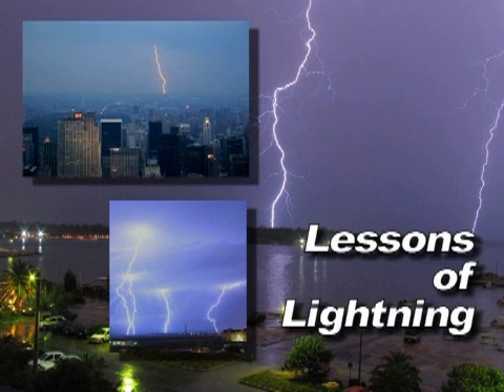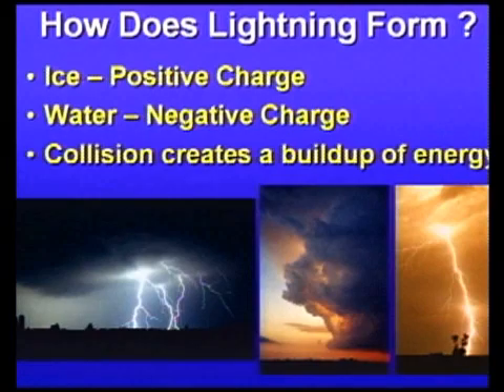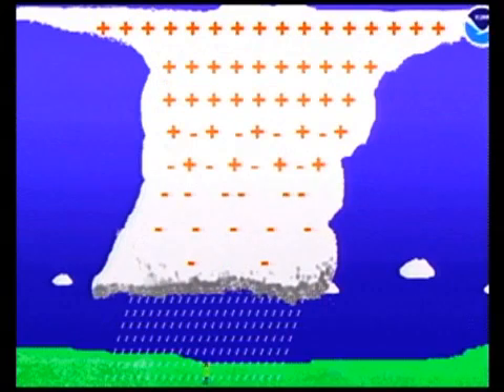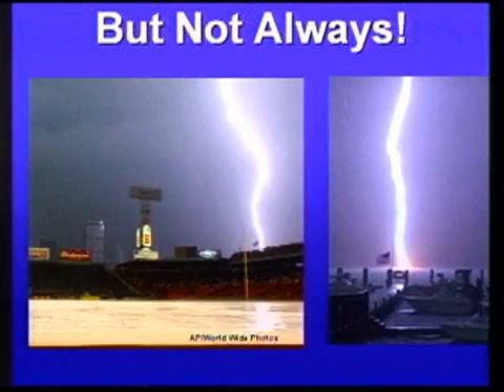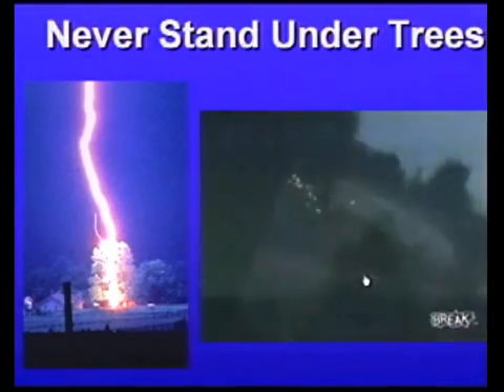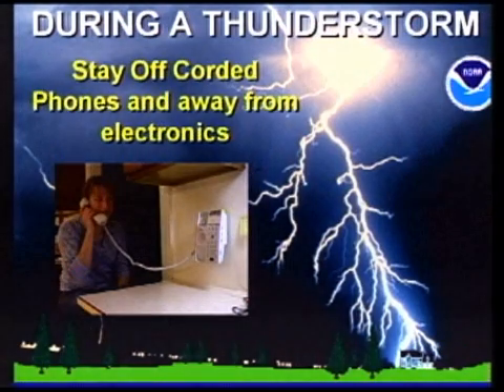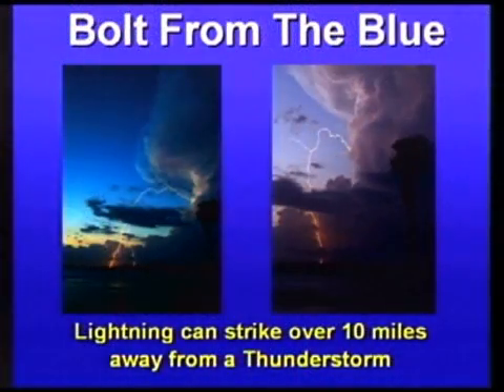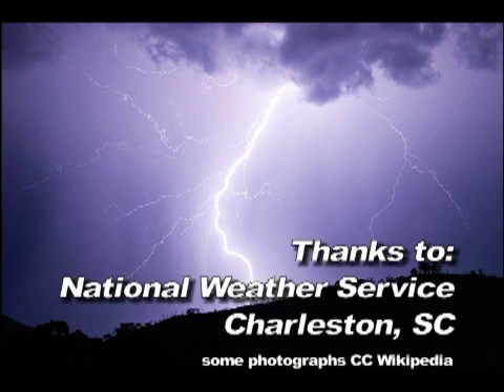48 - Lessons of Lightning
EstuaryLIVE meteorologists explain how lightning forms and how to avoid danger when thunderstorms erupt.